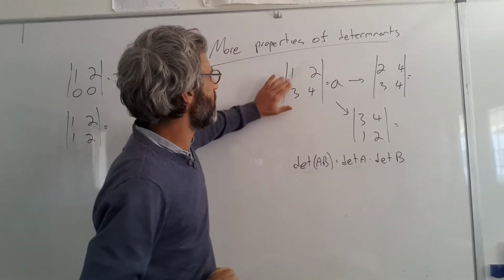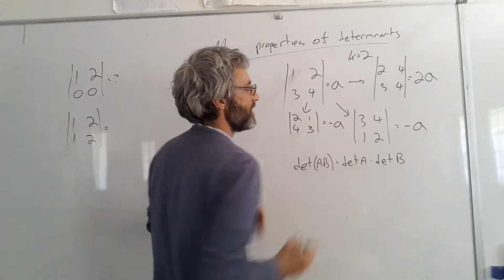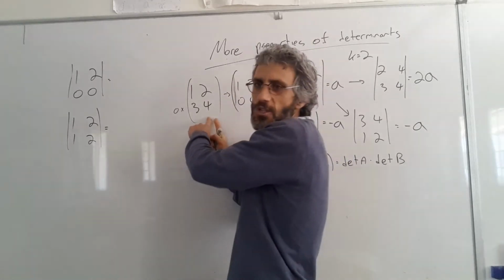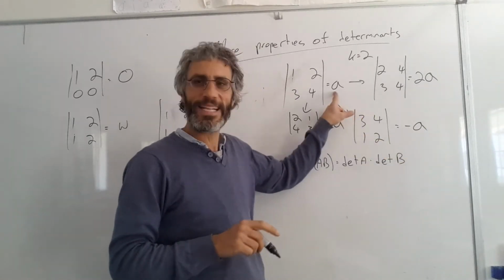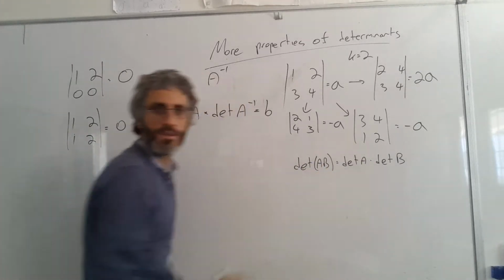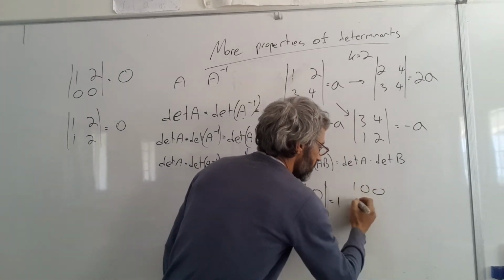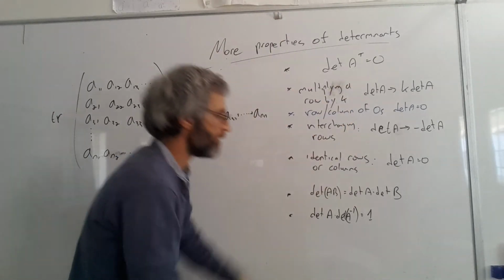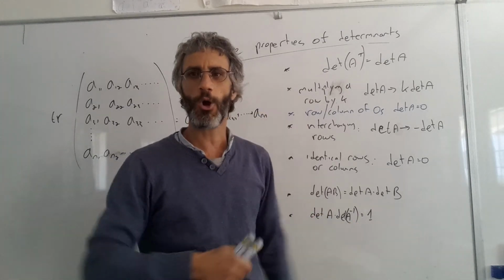AP properties of determinants part 2